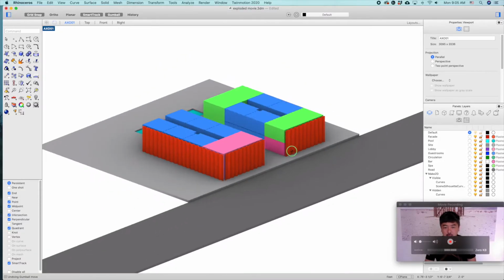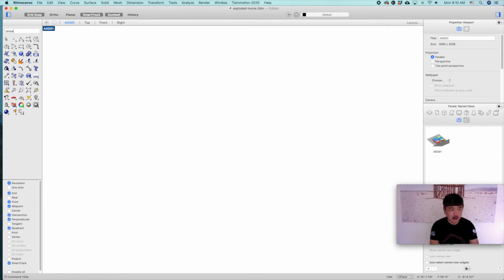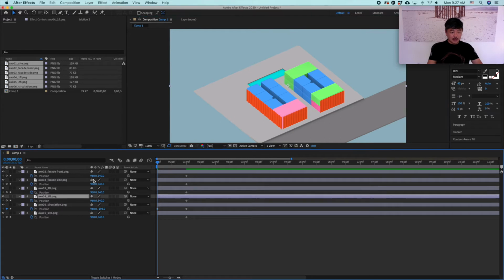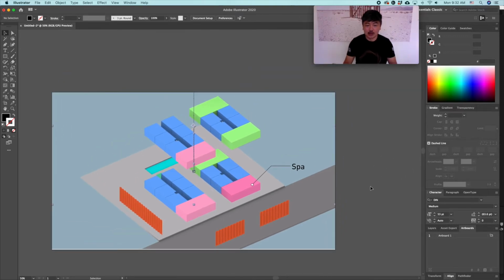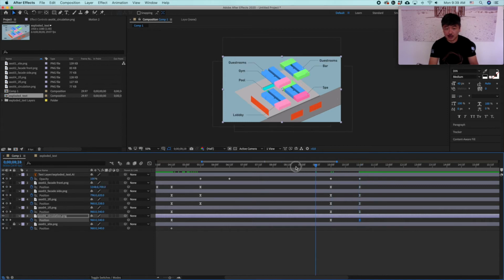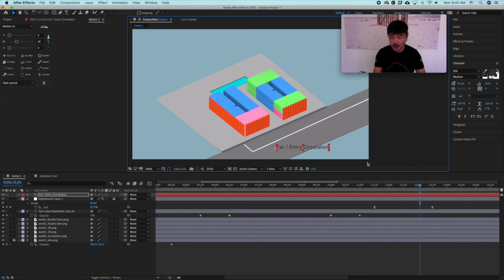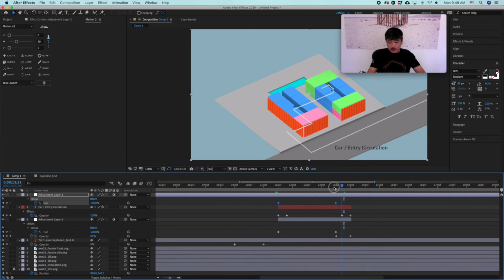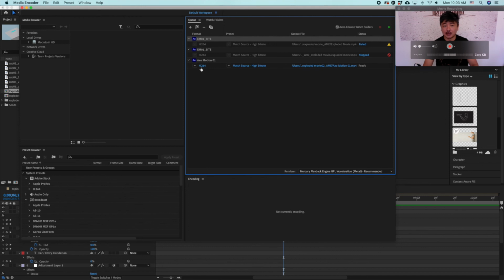Exploded Isometric Motion Graphics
How to create a motion diagram for exploded isometric / Axonometric.  This is a very effective way to communicate a complex programmatic organization for your project.  We will be using Rhino 3d, Adobe Illustrator, and After Effects with Mt. Mograph Motion 2 plugin.